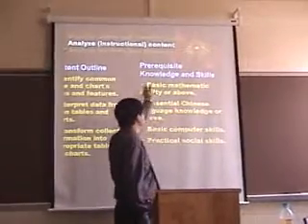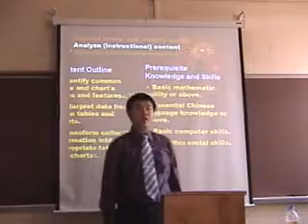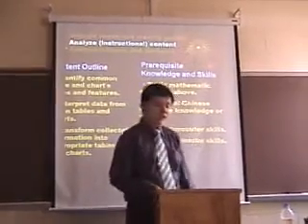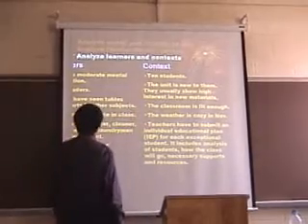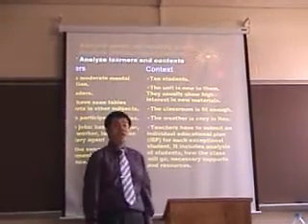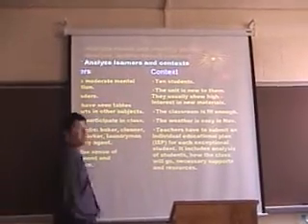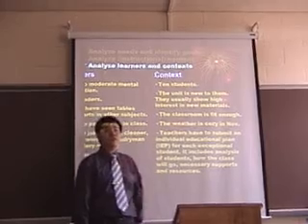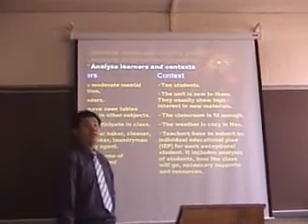Ricky論文口試3/5